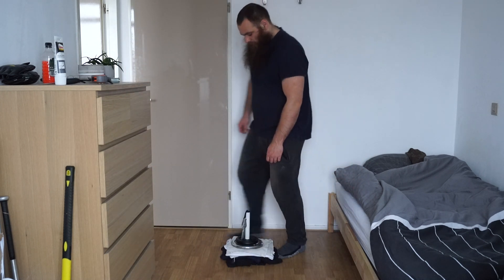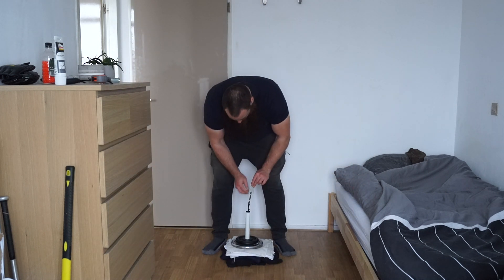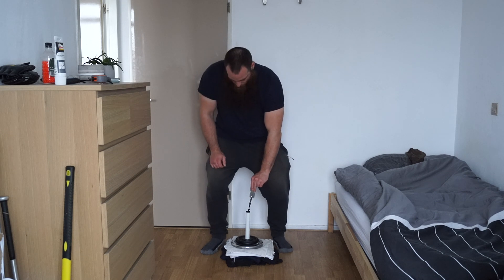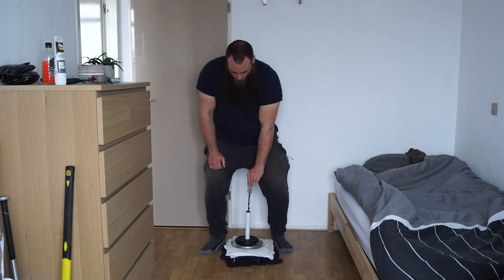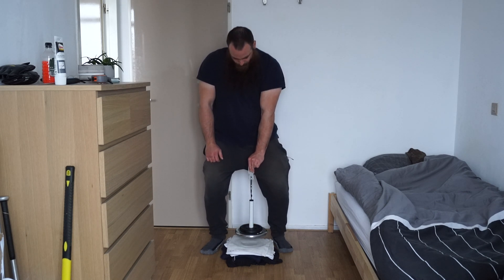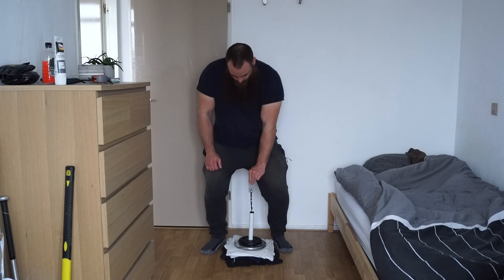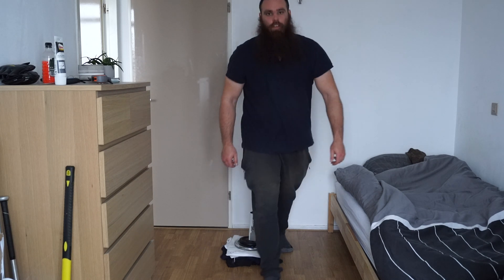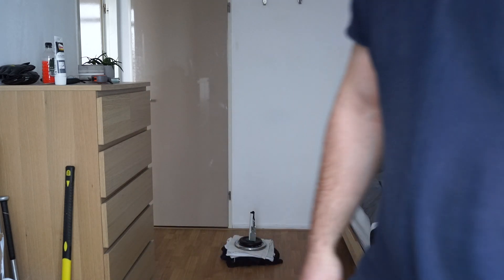7,87 KG left three fingers pinch lift with the thumb, pointing and middle finger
7,87 KG left three fingers pinch lift with the thumb, pointing and middle finger. There's very slight knurling on the apparatus.
And warning: Doing grip lifts with less then 4-5 fingers is dangerous, the less fingers used the more dangerous.